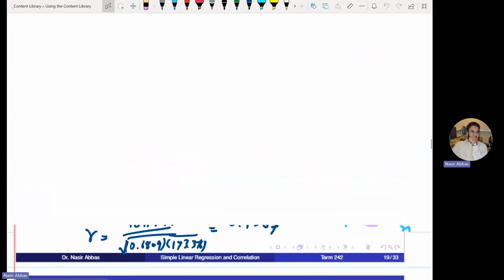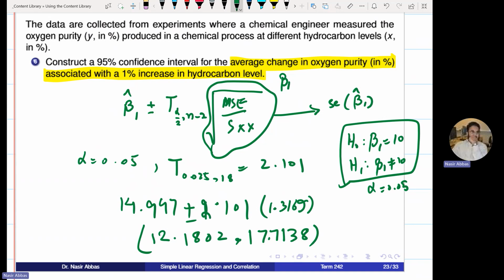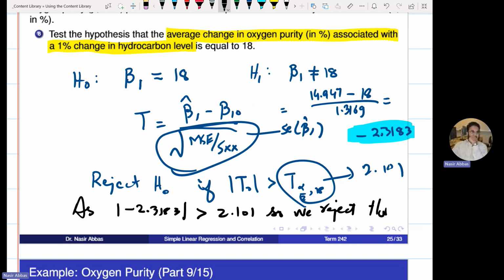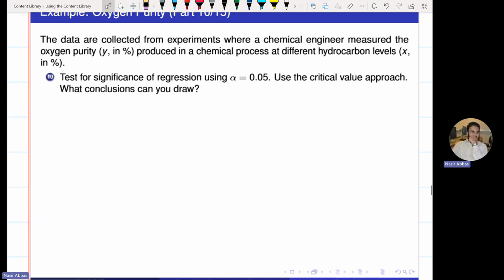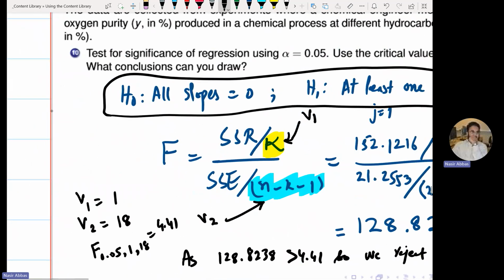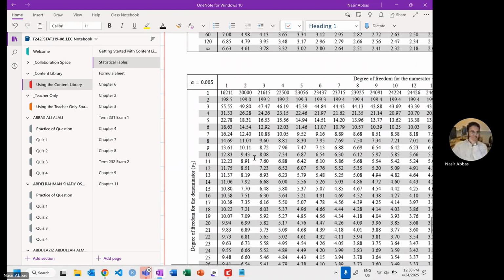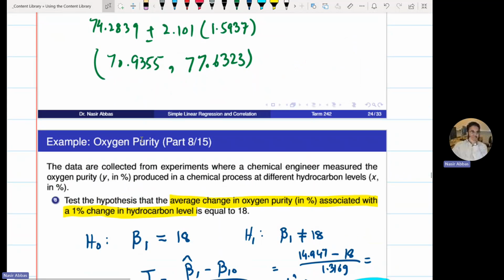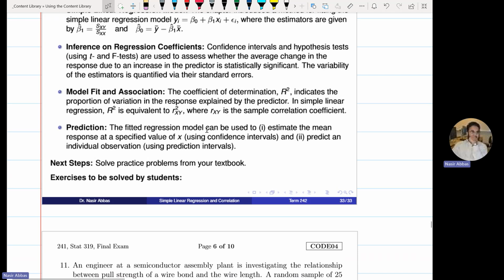Lecture 38 - STAT 201 (Previously STAT 319): Probability and Statistics for Engineers and Scientists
Chapter 11 - Part 5: This lecture provides a comprehensive walkthrough of a Simple Linear Regression example (from hydrocarbon level and oxygen purity data), covering confidence interval construction for the slope (β1) and intercept (β0), hypothesis testing for β1 and β0, testing the overall significance of the regression using the F-test and its p-value interpretation, testing for linear association using correlation, calculating and interpreting R-squared, and finally, estimating and finding confidence/prediction intervals for the mean and individual predicted Y values. This covers the whole Chapter 11.

KFUPM, Dhahran
Saudi Arabia